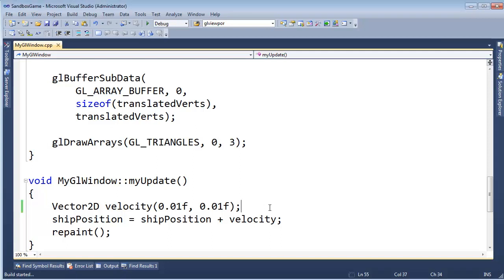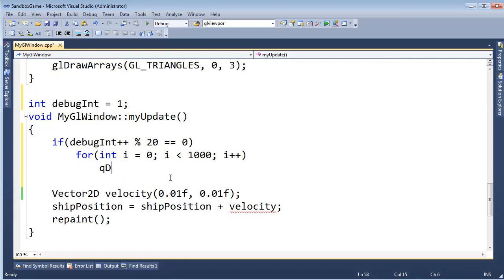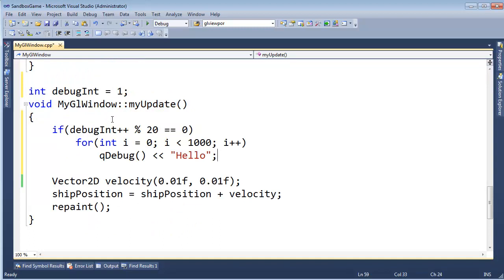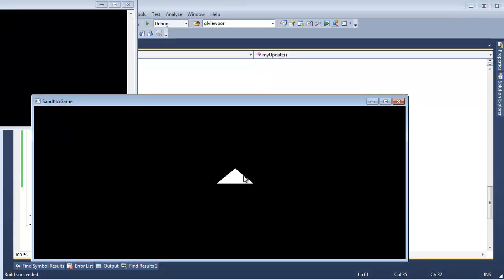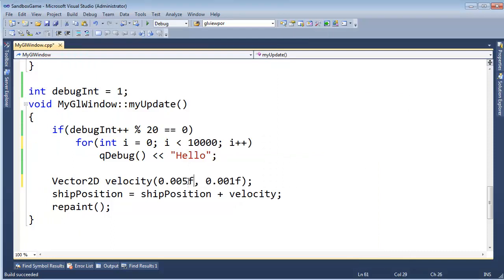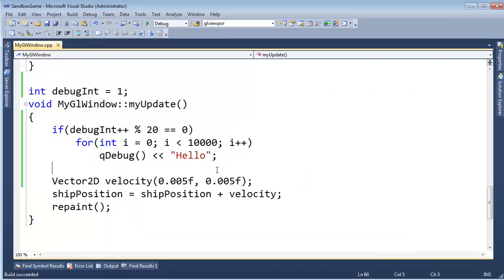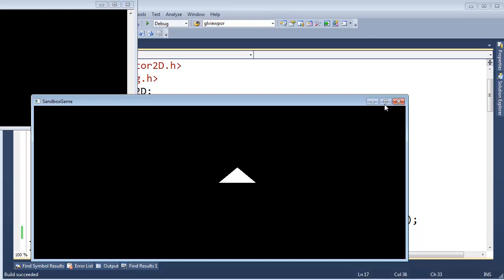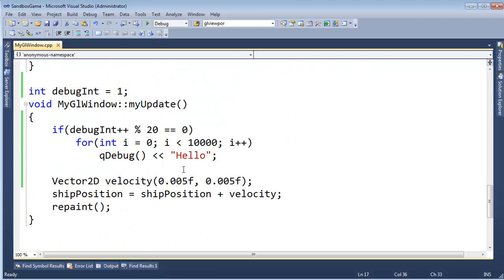Why Using Frame Time is Bad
Game Engine Foundation-Jamie King showing the typical downfall of using frame time instead of game time to perform mathematical operations.